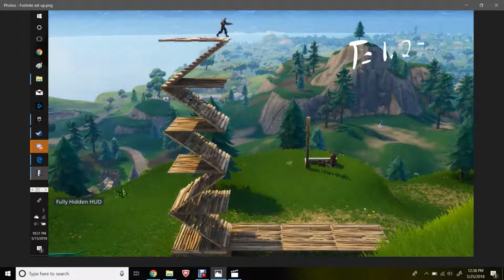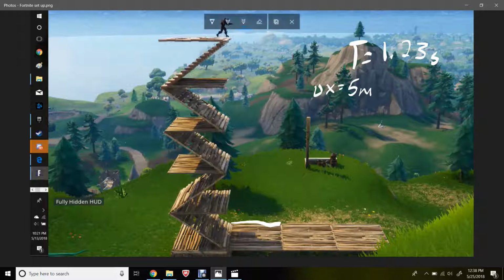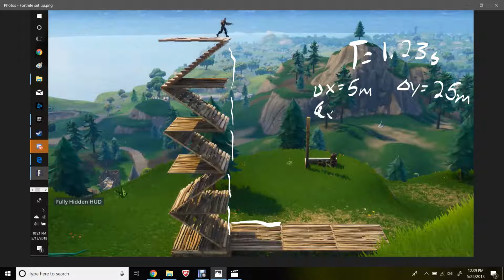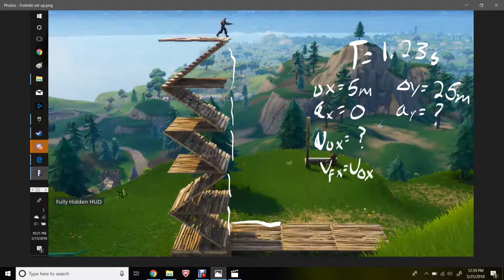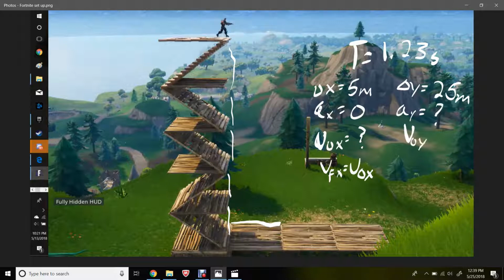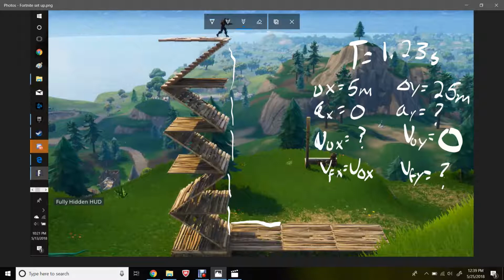The Introduction to the Fortnite Projectile Motion Problem (second)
Enjoy working this one out!